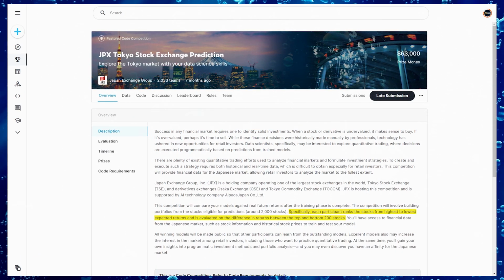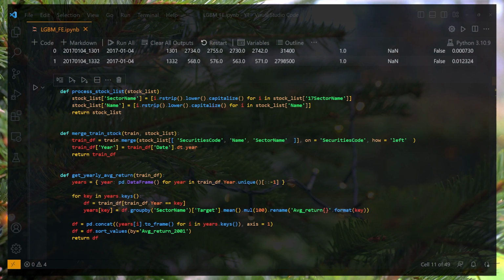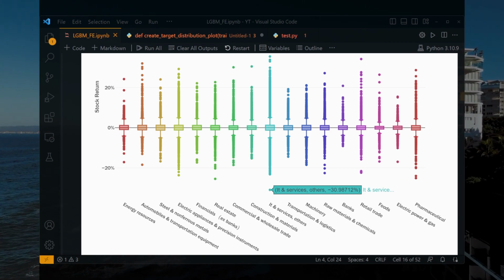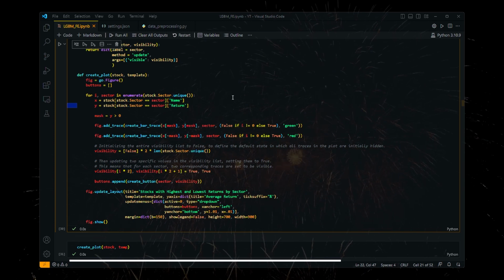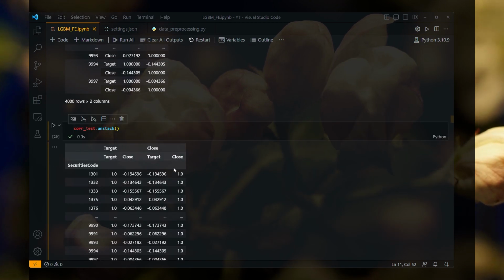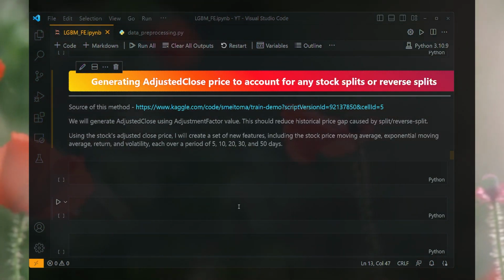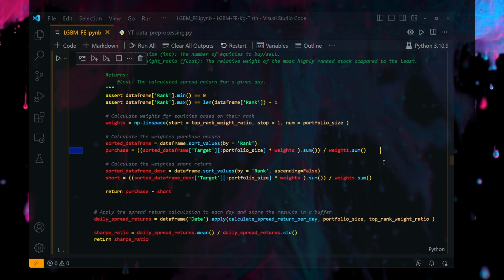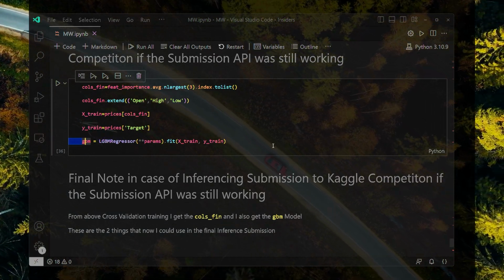Feature Engineering with Stock Exchange Dataset | and LGBM Model Building | Machine Learning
Feature-Engineering-with-Stock-Exchange-Dataset | and LGBM Model to get Most Important Features Set

[ NOTE - Plotly figures don't show up in Github Repo, as GitHub  doesn't include the embedded HTML/JavaScript that makes up a plotly graph . So you will NOT see most of the plots in the above code when you see it in GitHub, but if you download the NoteBook to your local machine, all the plots will show correctly ].